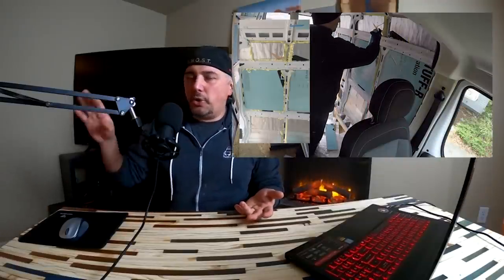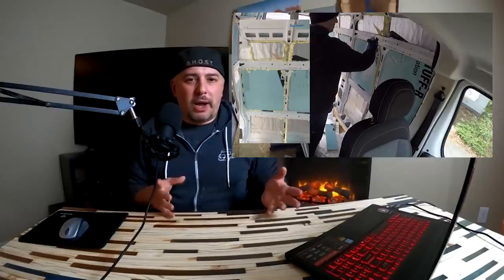Insulation for Van Building - How to Insulate a Van with Layers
This is what I have found to be the most effective when insulating a van, but I'm sure there are many others ways.

Big Battery(dot)com:
Code: TOCCI10